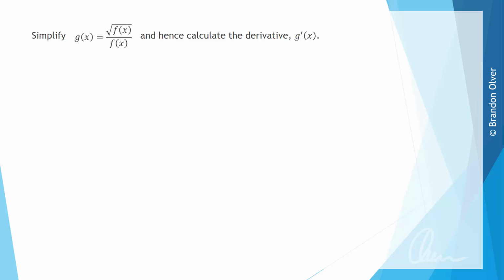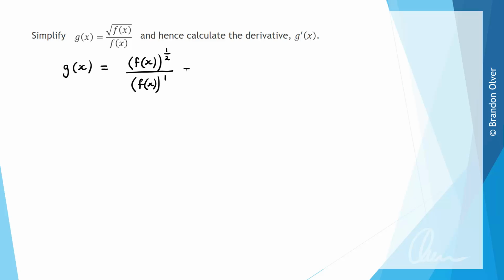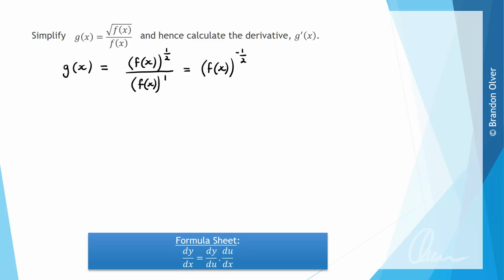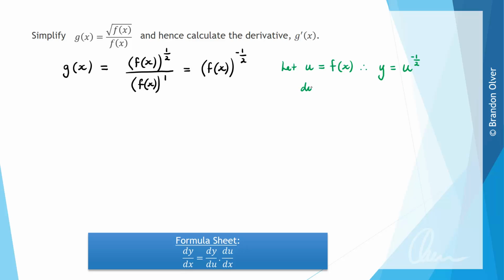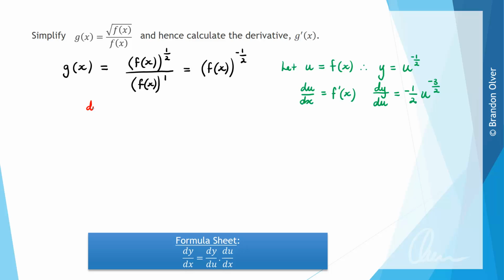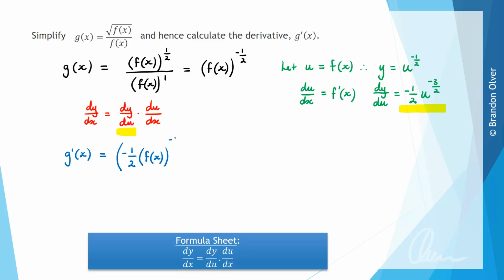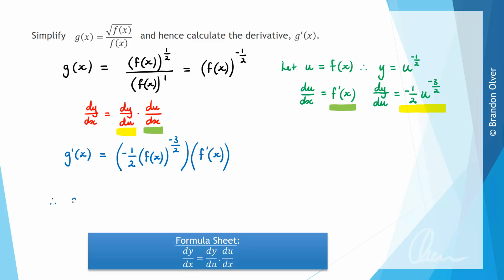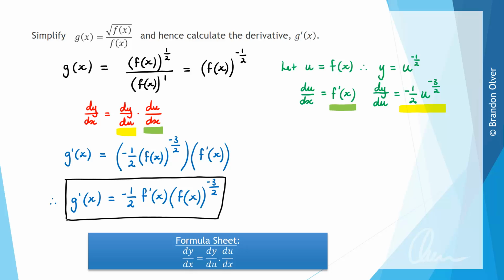Differentiation using the chain rule (MM3-4 6G - Example 3)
This video illustrates how to differentiate composite functions using the chain rule.